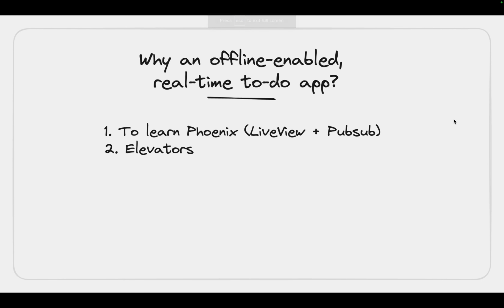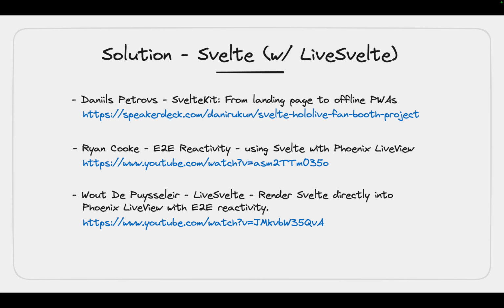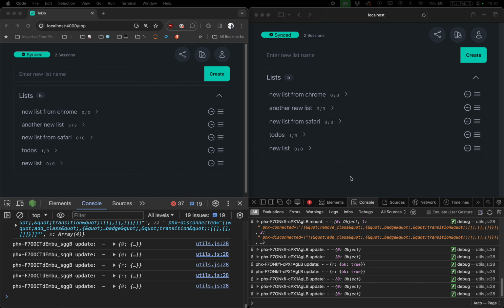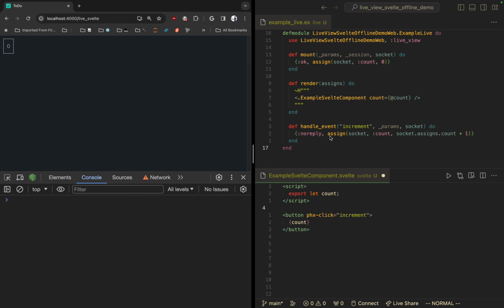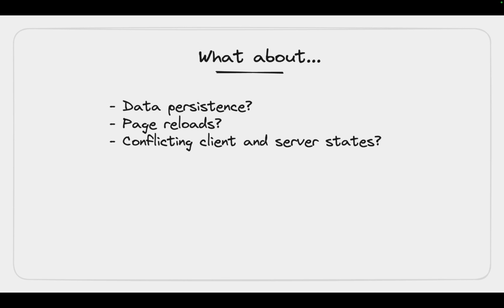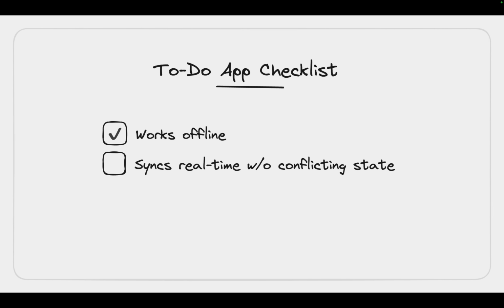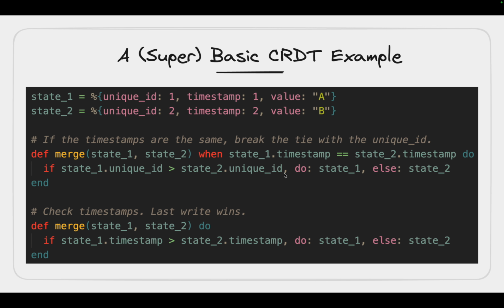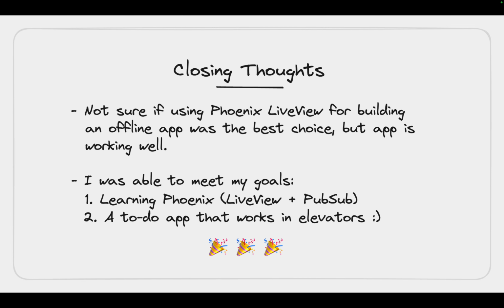Working in Elevators: How to build an offline-enabled, real-time todo app w/ LiveView, Svelte, & Yjs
This is a presentation on to how build an offline-enabled, real-time to-do app w/ LiveView, Svelte, & Yjs.

Other links mentioned:
- Daniils Petrovs - SvelteKit: From landing page to offline PWAs: